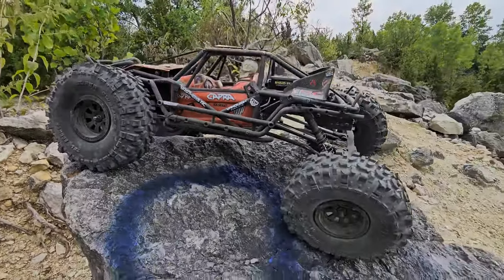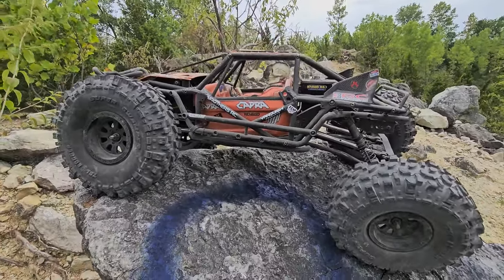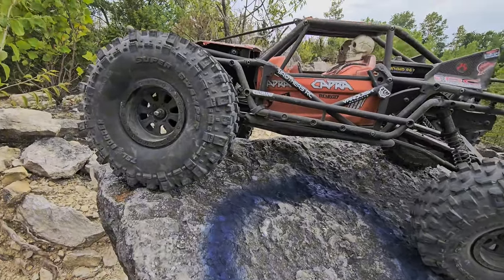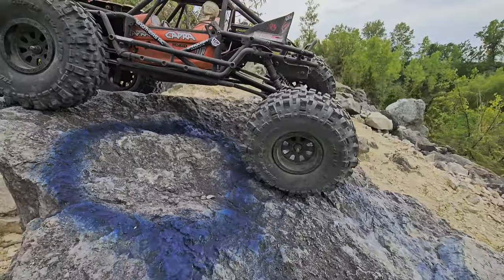the art of building and being imaginative with rc rock crawlers. vanquish h10 optic and the hybrid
I had an old wraith cage that I wasn't doing anything with so I got creative with my chopra build plus recently a friend built a ryft and immediately replaced the axial tsl boggers with proline Mickey Thompson baja pro's and he gave me these so why not. I had an absolute blast with this build, and I'm stoked for a few changes that I have in store for this Animal 💪
let's get it rc chassis and homemade skid with capra trans and a firma 2300kv 2n1 motor/esc combo